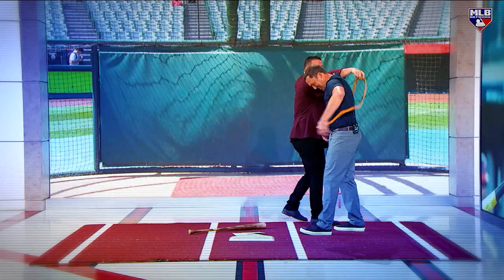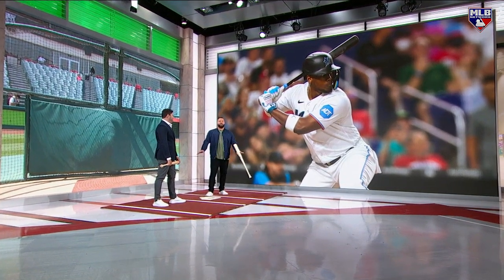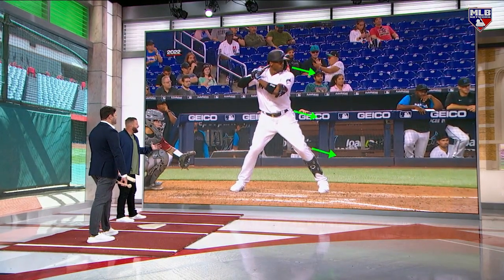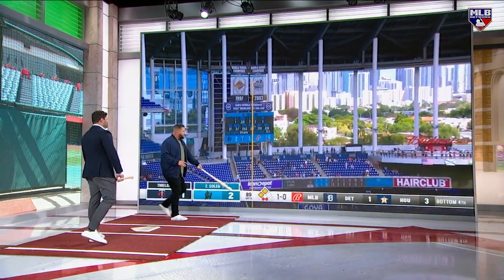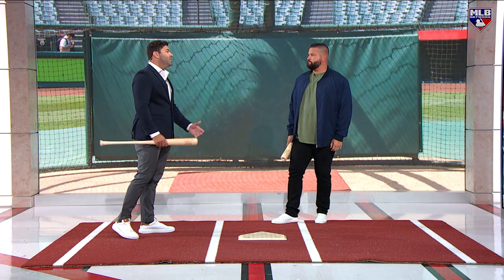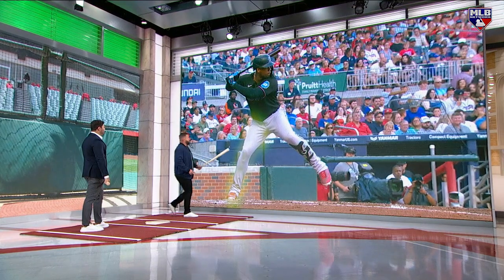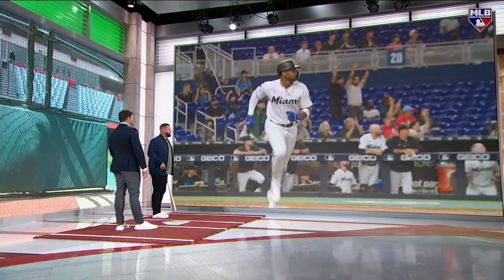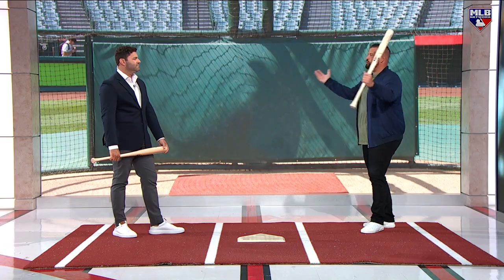Jorge Soler is a Marlins powerhouse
Yonder Alonso and Alex Avila head to the skybox to break down the power of Jorge Soler